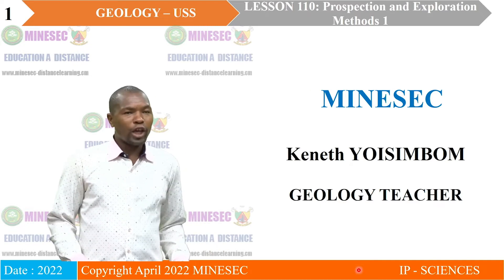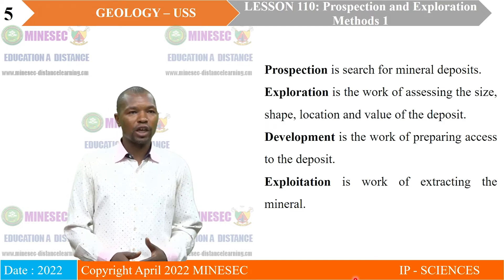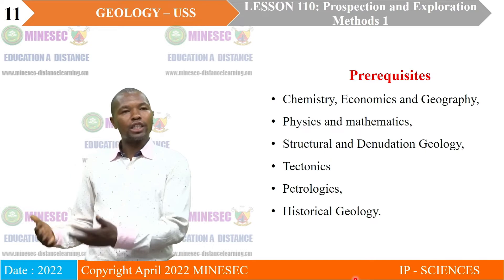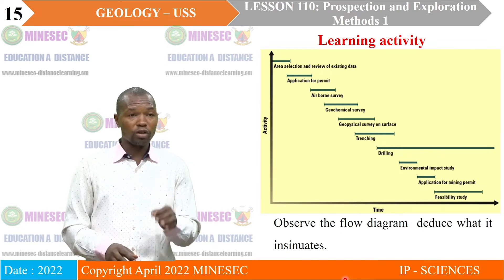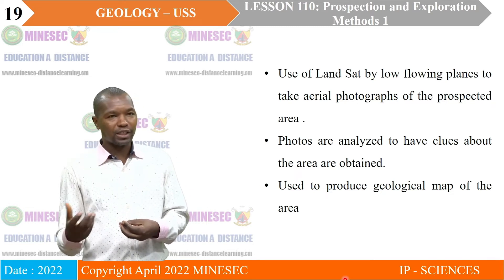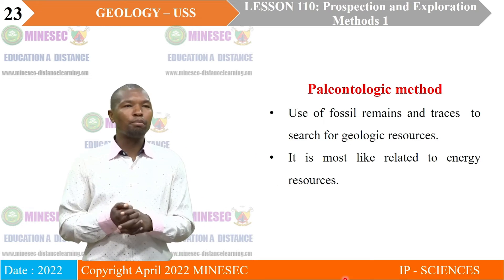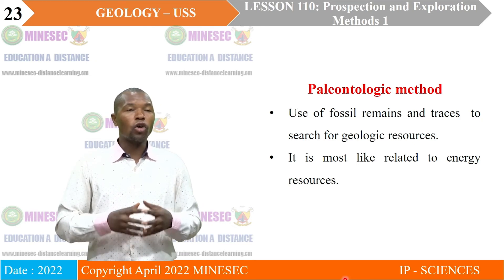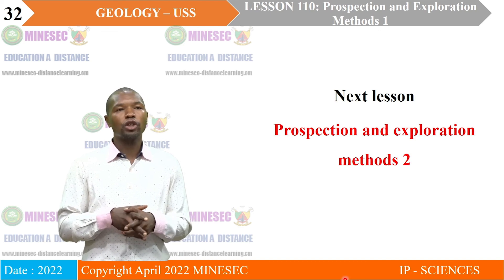IP-Sc GEOLOGY USS Lesson 110 Prospection and Exploration Methods 1